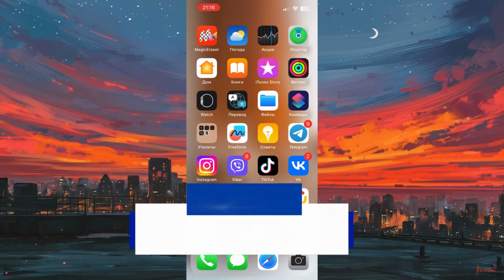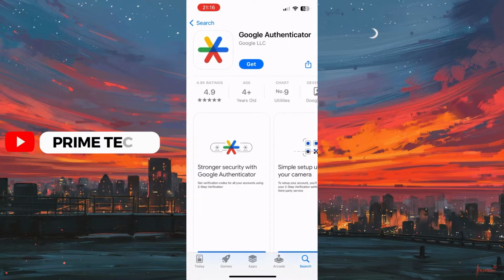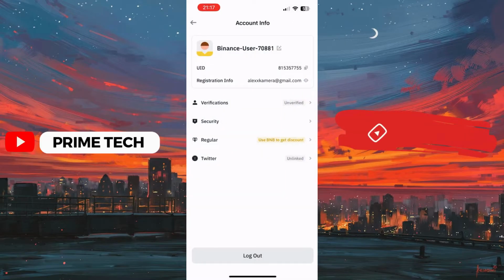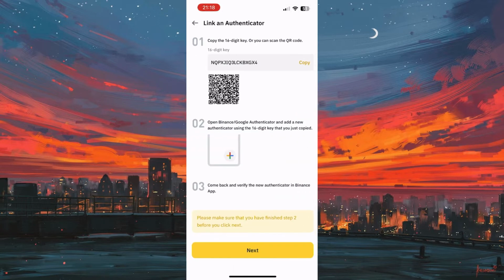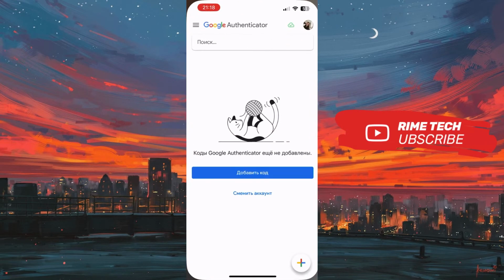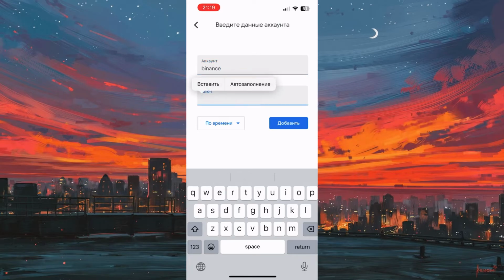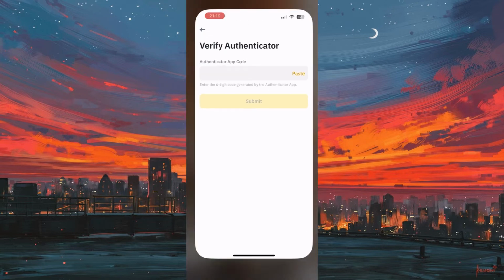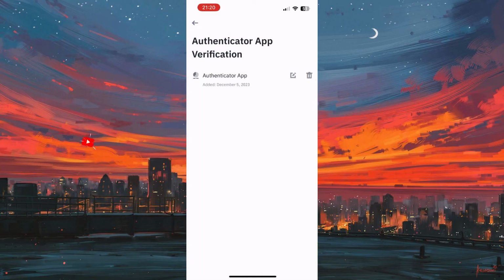How To Enable Google Authenticator On Binance in 2024 | How To Use Google Authenticator with Binance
This video name is: How To Enable Google Authenticator On Binance in 2024 | How To Use Google Authenticator with Binance